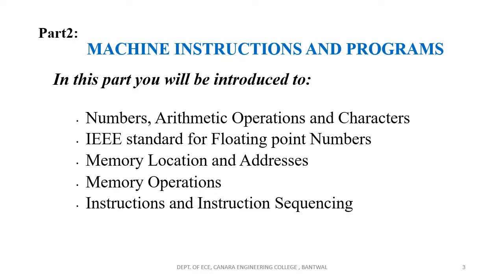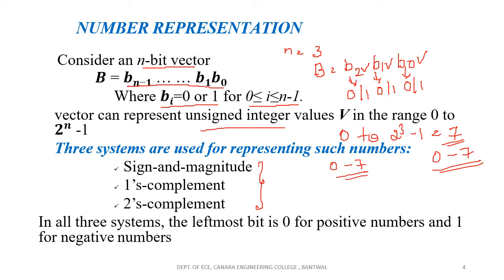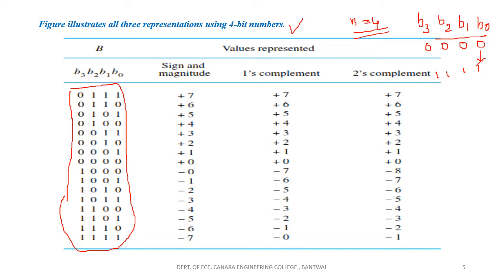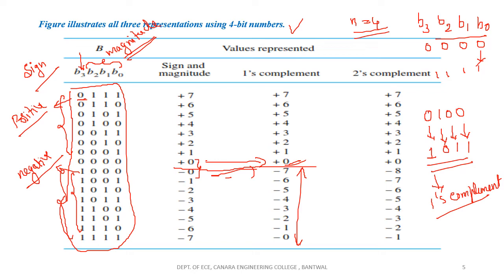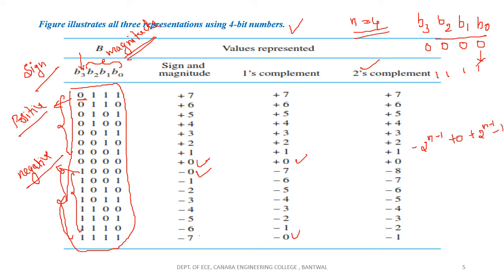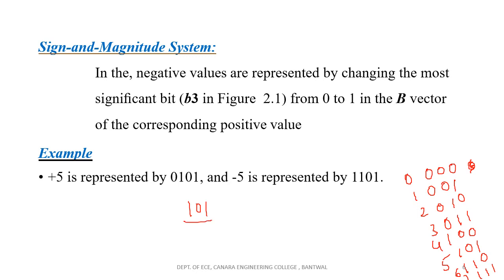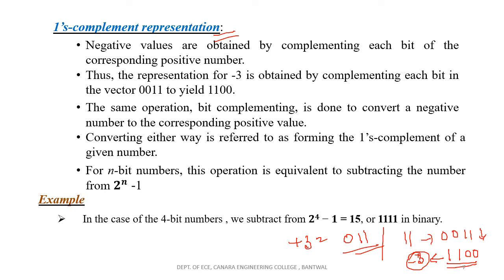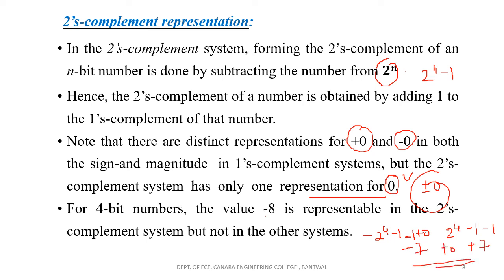VTU COMPUTER ORGANISATION (18EC35) M1 L5 NUMBER REPRESENTATION IN COMPUTER SYSTEM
IN THIS LECTURE, STUDENTS WILL BE ABLE TO FAMILIARISE WITH
NUMBER REPRESENTATION IN COMPUTER SYSTEM,1'S COMPLEMENT REPRESENTATION,2'S COMPLEMENT REPRESENTATION,
 SIGN MAGNITUDE REPRESENTATION